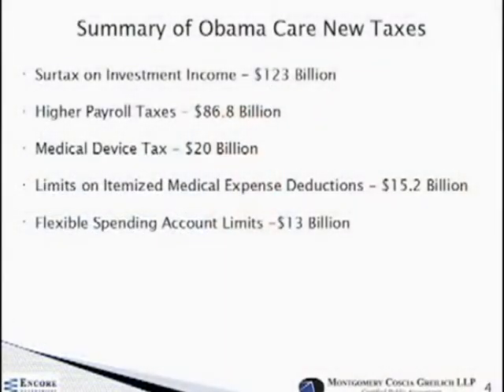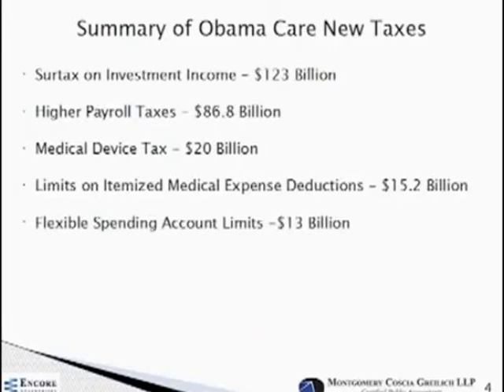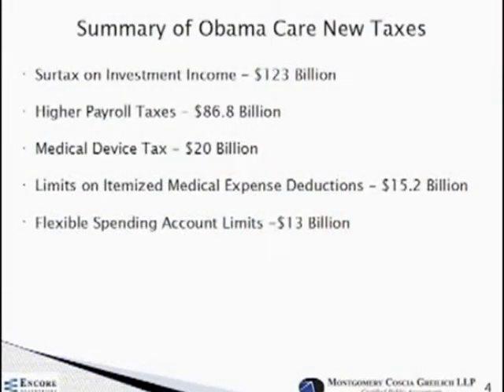Encore Wealth - Tom Montgomery: Obamacare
In this January 2013 Encore Wealth video, Tom Montgomery discusses some of the taxation issues businesses may face in the 2013 year.